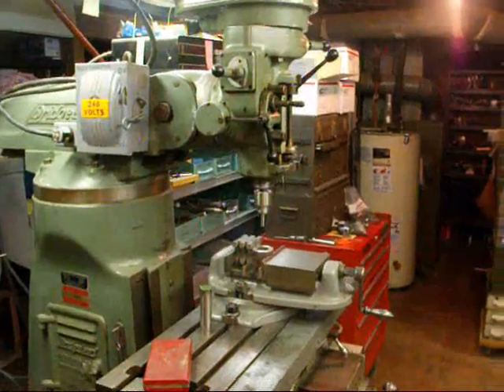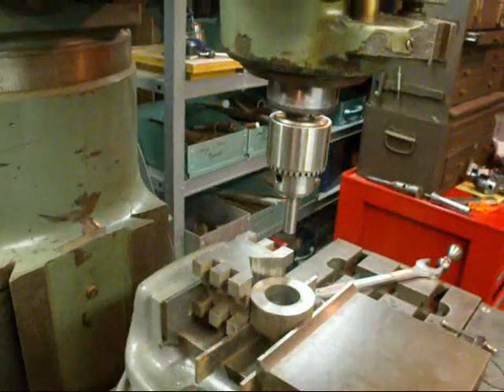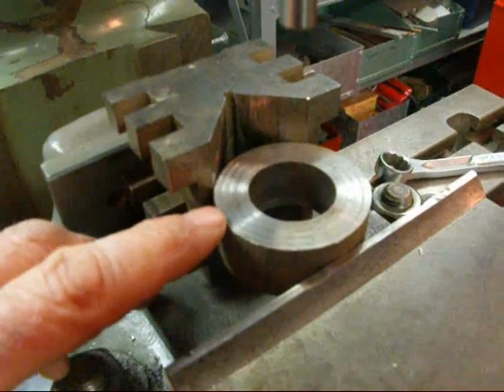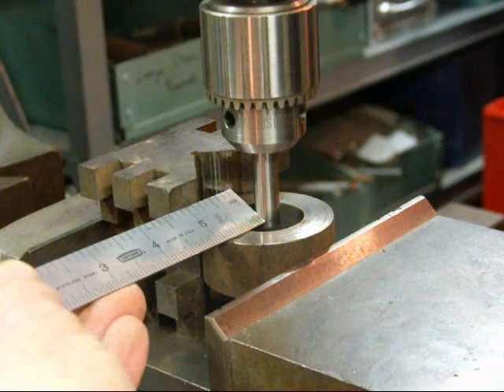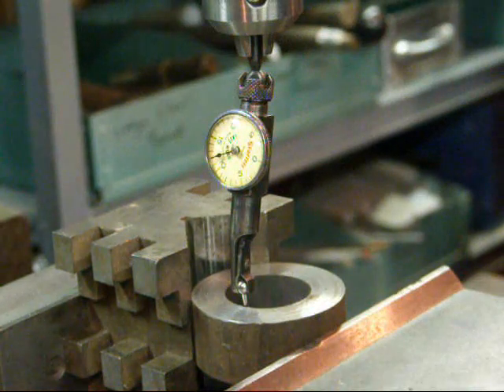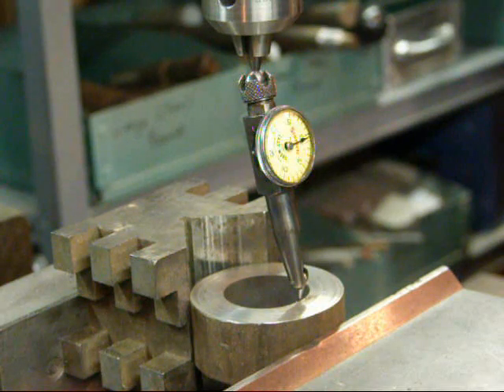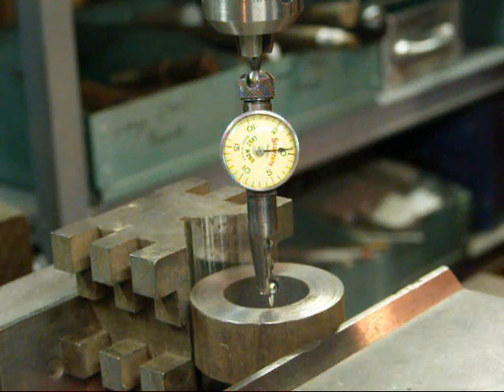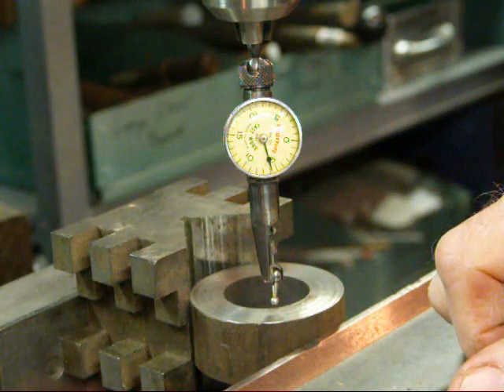Bridgeport Mill part1 Indicating a Hole prior to boring tubalcain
Tubalcain shows how to indicate (sweep) a hole on the Milling Machine prior to boring. part 2 will deal with enlarging the hole with a boring head. part 3 will cover drilling a bolt circle.